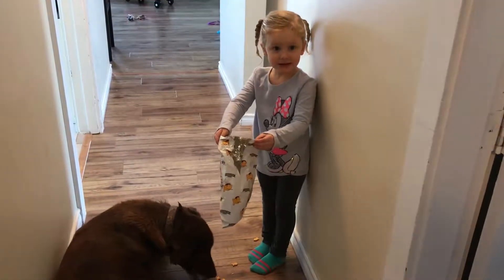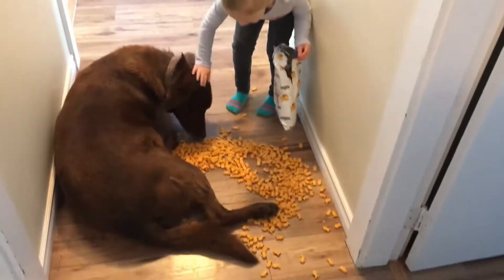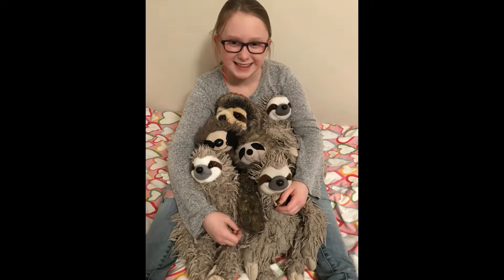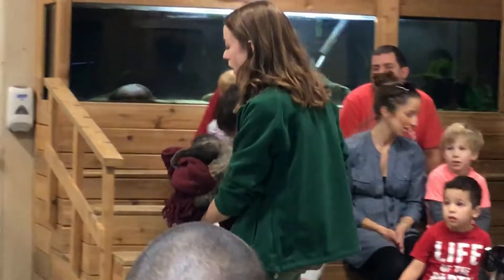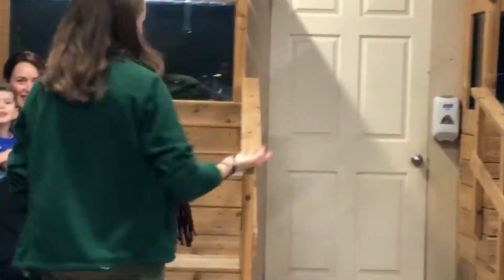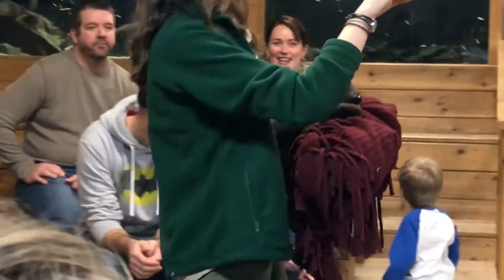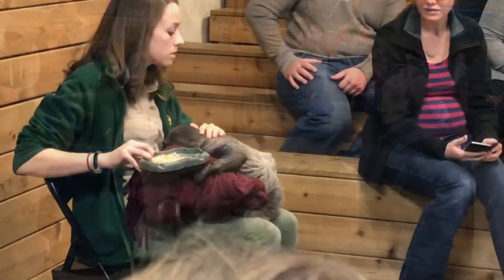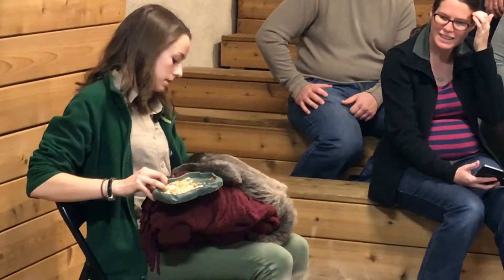A VISIT TO LITTLE RAY'S REPTILE ZOO!!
New Year’s Day 2018 we went to little rays reptiles!! We got to pet a baby SLOTH! Frogs, alligators, snakes, bugs and more!!!